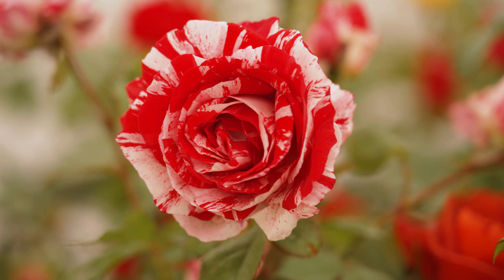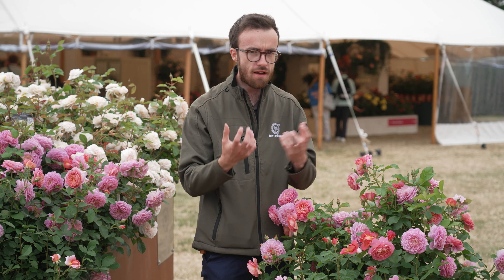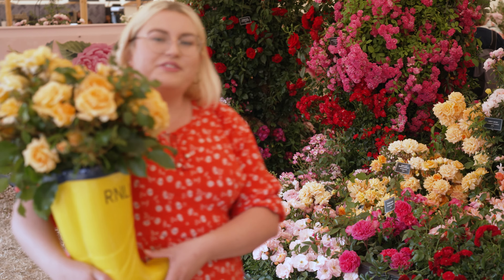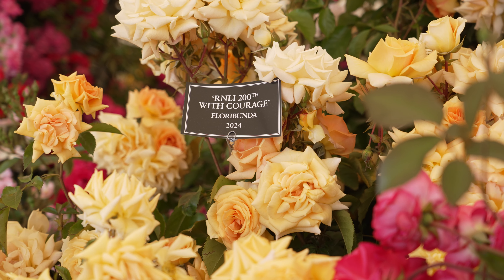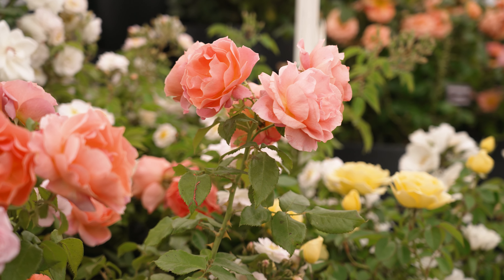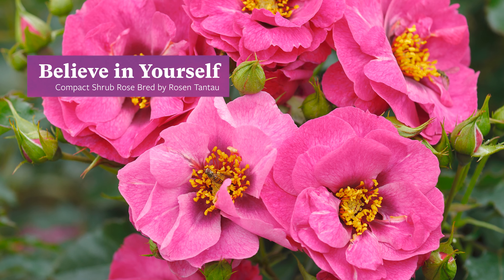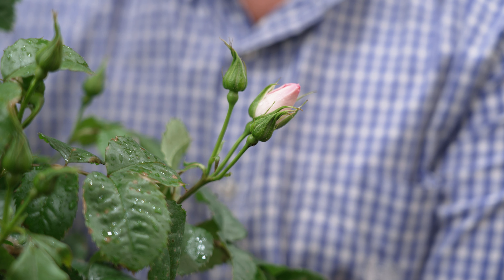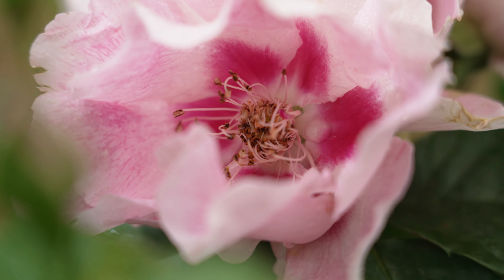New must-have rose varieties and how to care for them | The RHS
Top UK rose breeders debut their newest cultivars in the Festival of Roses at RHS Hampton Court Palace Garden Festival 2024, and share a few top tips to care for them at home.

Featured in the video:
00:07 Emma Bridgewater, English shrub rose bred by David Austin
01:17 RNLI 200th With Courage, bush rose bred by Peter Beales
02:07 Pacific Blue, hybrid tea rose bred by Rosen Tantau and presented by Eastcroft Roses
02:51 Alfred Robert Boe, bush rose bred by Harkness Roses
03:42 Believe in Yourself, compact shrub rose bred by Rosen Tantau and presented by Fryer's Roses
04:18 See You in Rosé, rosa persica hybrid bred by Kordes Roses